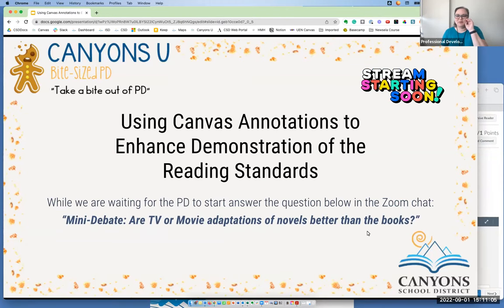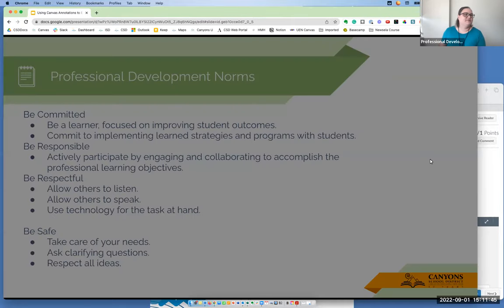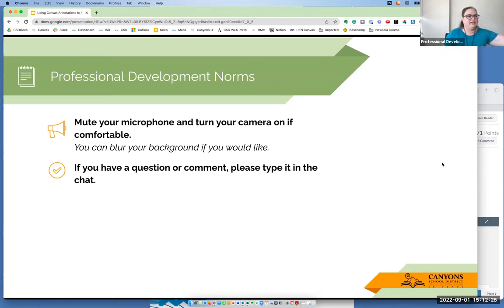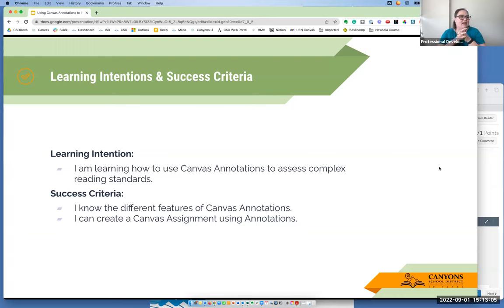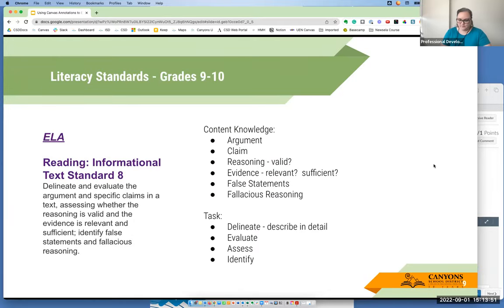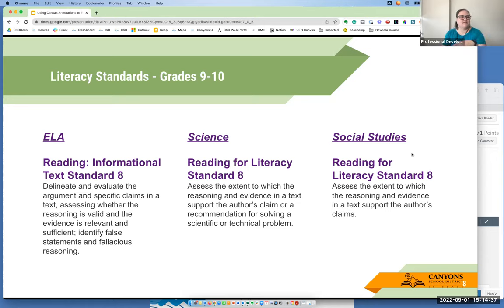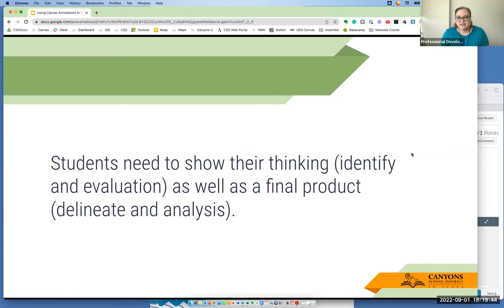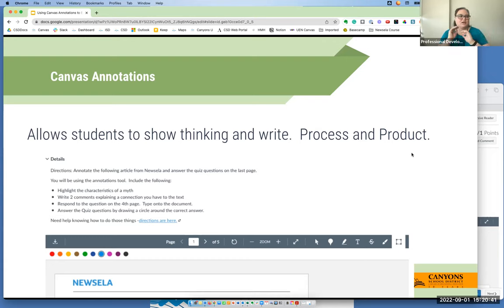Bite-Sized PD: Using Canvas Annotations to Enhance Demonstration of the Reading Standards